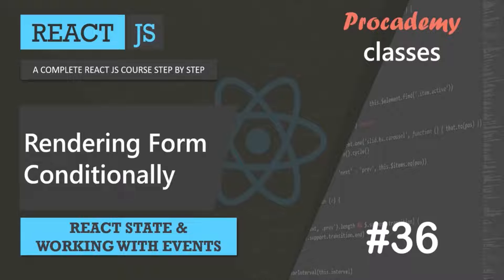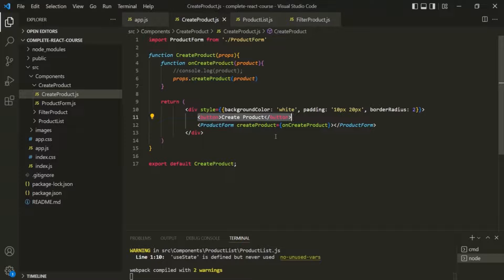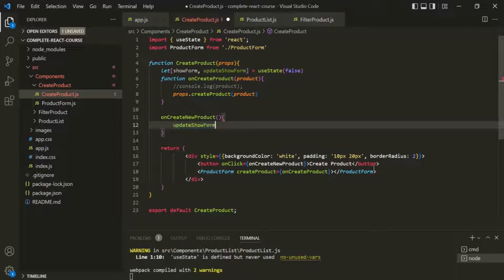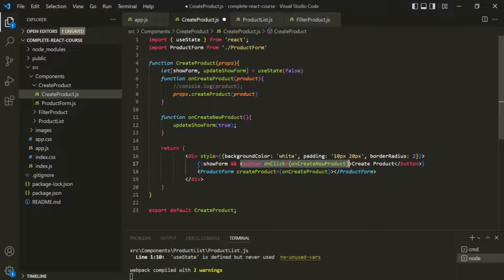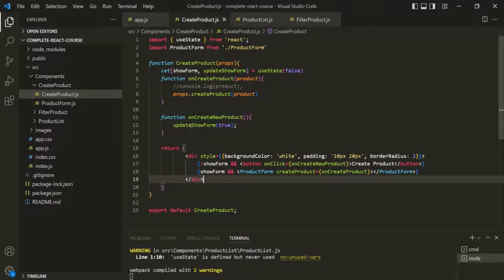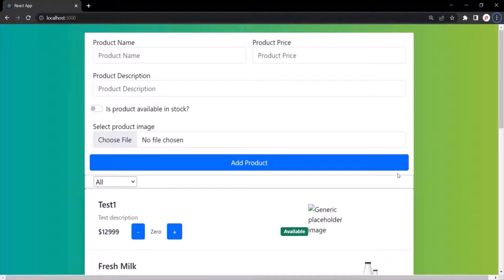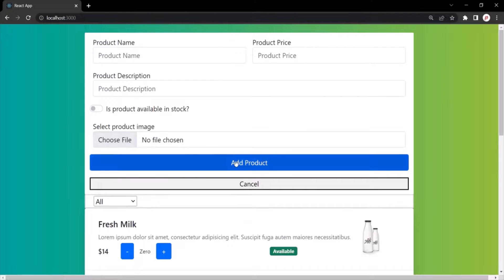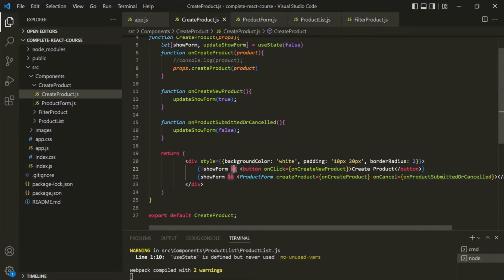#36 Rendering Form Conditionally | React State & working with React events | A Complete React Course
In the last lecture we learned how to render conditional content in React. In this lecture, we are going to use the same concept to show or hide the create form conditionally. This lecture is a continuation of previous lecture.